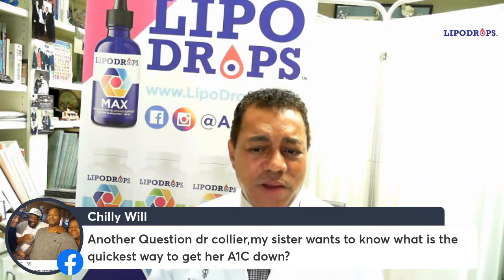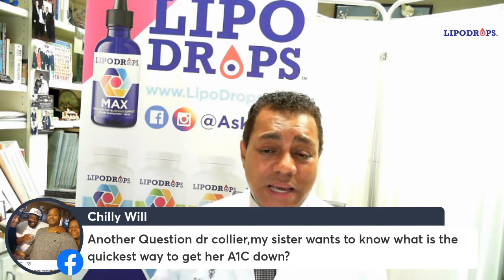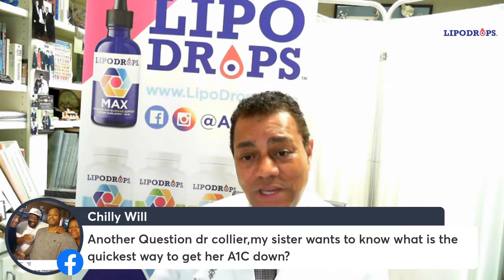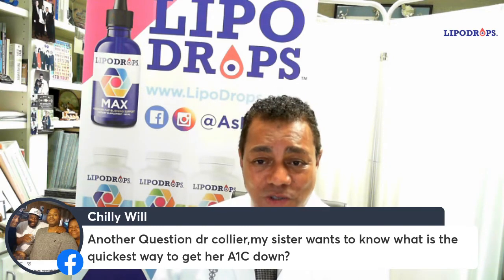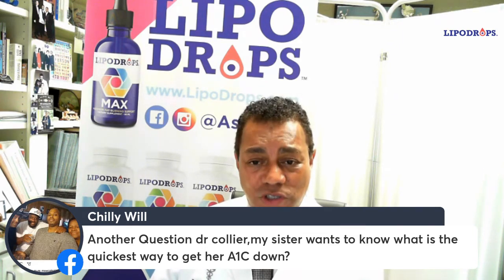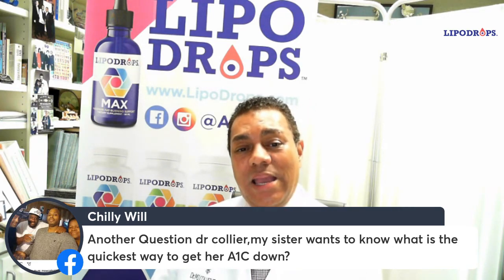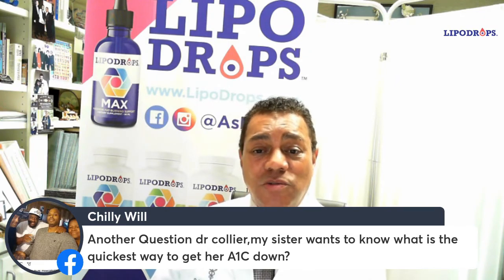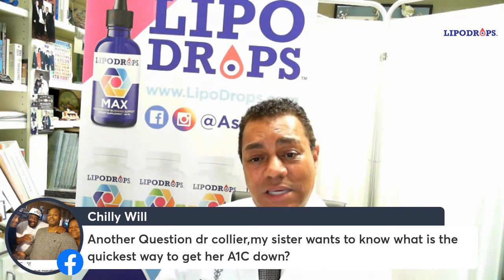Quickest Way To Get Your A1C Down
What is the quickest way to get your A1C down?

A1C is a test that determines your average blood sugar levels over a 3 month period.

SGLT2 inhibitors are the most effective way to get your A1C down and fight diabetes.

It allows you to urinate the sugar out of your system from what you eat but also allows you to urinate out the calories so not only does your blood sugar go down but you lose weight on top of that.

If you need to boost your metabolism or zap that belly fat away, check out the Lipodrops Max formula here:

NEW: Lipo-Nights - the natural appetite suppressant that helps you lose weight while you sleep:

Want to build better health & support the body's defenses?
Today it is no longer good enough just to be "eating better". For optimum health and strengthened body defenses, we need to add those important elements we just do not get from our foods today.
To do this we have combined the essential health supplements PLUS our own immune booster, for your one-stop supplement package:

Catch me on the Rickey Smiley Morning Show on 70 stations nationwide every Wednesday at 8:20 AM ET for Wellness Wednesday...

 / askdrmj
  / askdrmj
  / askdrmj

We now have a Facebook Group so make sure you join the community there will be a lot of exciting things going on inside so make sure you join.